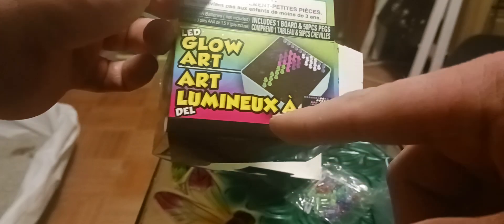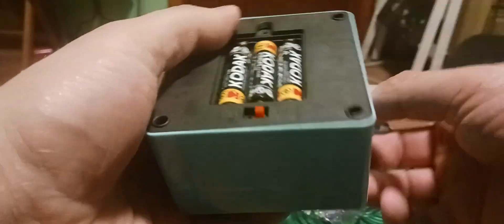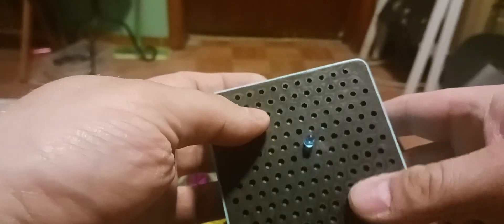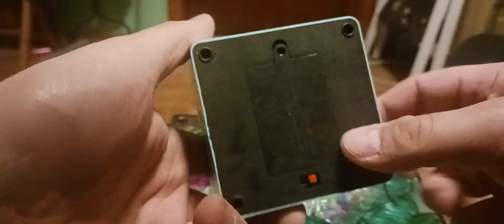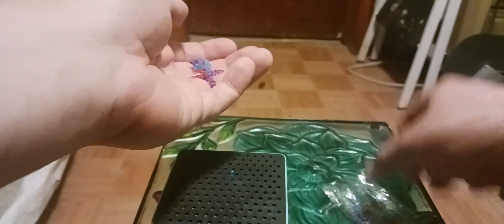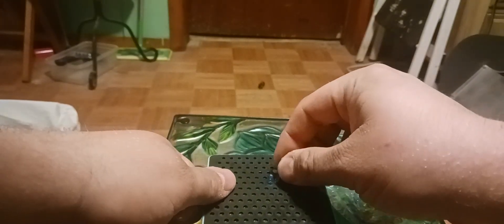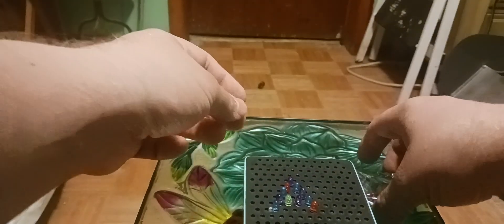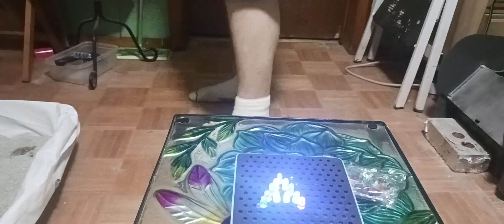LED Glow Art Asmr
This is a asmr video where I open up a box of LED Glow Art box asmr style and review it for this video. I got this from the local Dollar Tree to do for a video. Hope that y'all enjoy it.

Truth Social: Asmr_Wolf
Clapper: Asmr_Wolf_Official